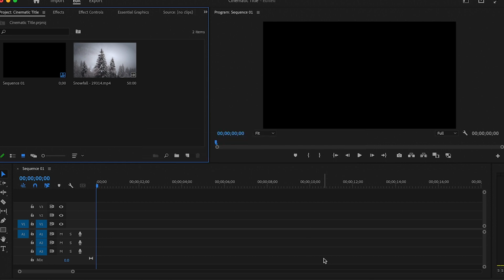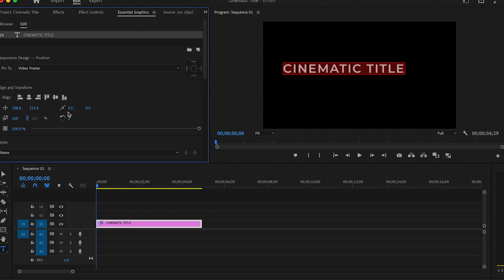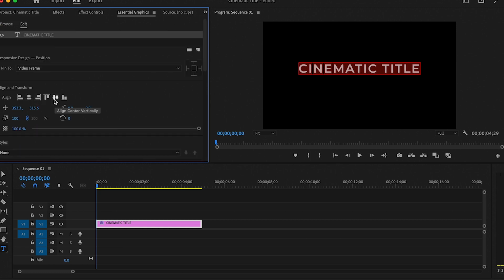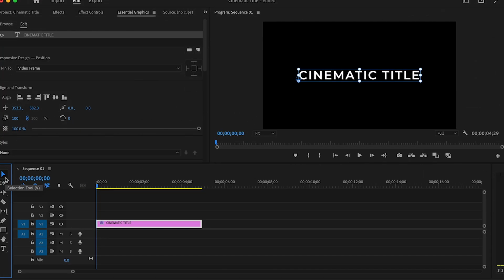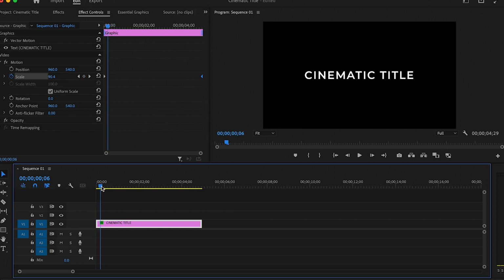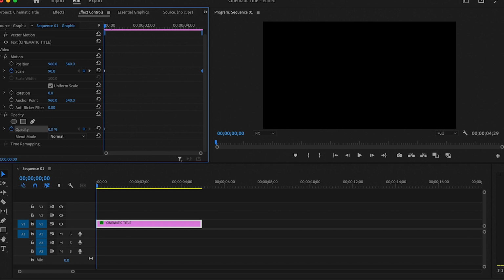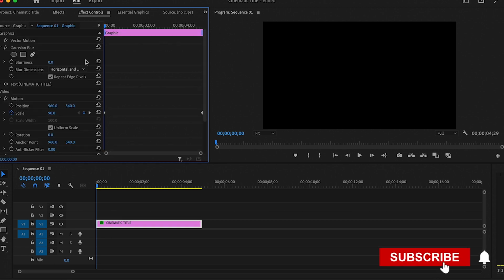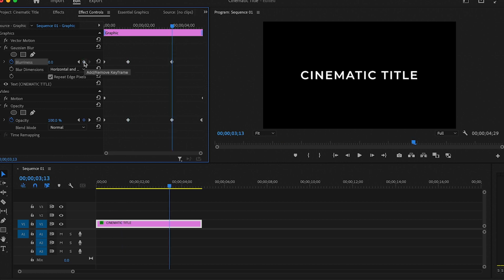Create a Modern and Clean CINEMATIC Title in Premiere Pro | Moamen Tutorials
In this video I am going to show you how to create a Modern and Clean CINEMATIC Title in Premiere Pro.

MT10